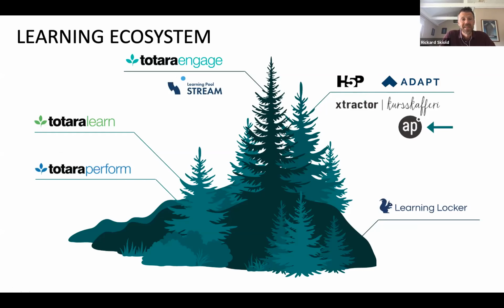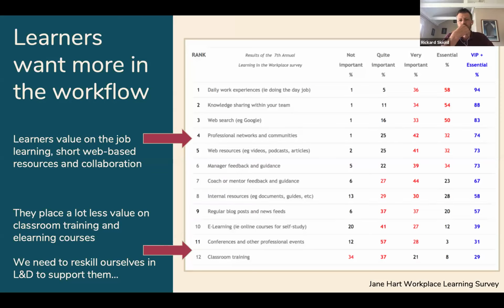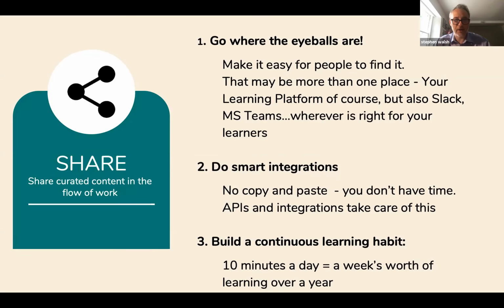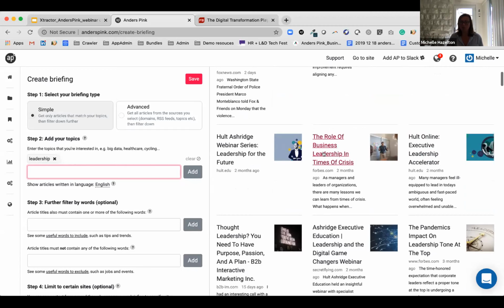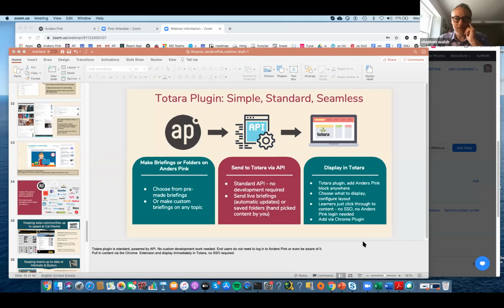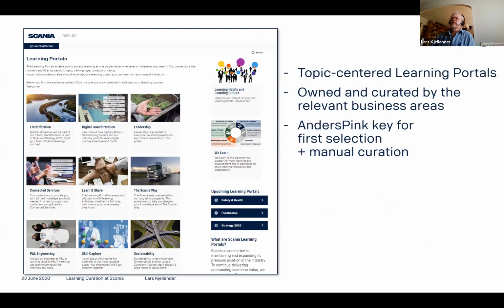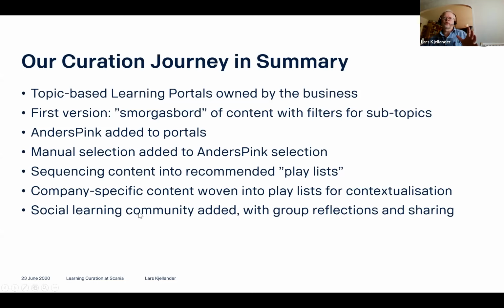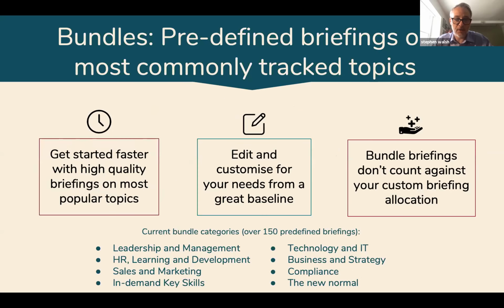Xtractor Anders Pink Webinar: Continuous Learning and Content Curation: how to make it happen.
We ran a webinar with our Swedish Partner Xtractor (part of the Semcon Group) recently. Xtractor are a Totara Platinum Partner, and are experts in learning solutions.

We discussed:

The new Learning Ecosystem, and the role of content curation
How to build a continuous learning habit with curated content
How to integrate curation into your Learning Platforms and Ecosystem, including our simple plug-in for Totara Learn

We were also joined by our client Lars Kjellander at Scania, who shared his experiences of how Scania have used curated content within their business and learning portals to keep audiences up to date.